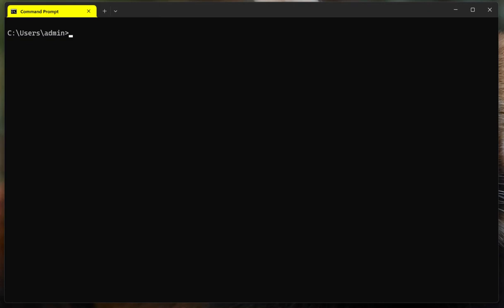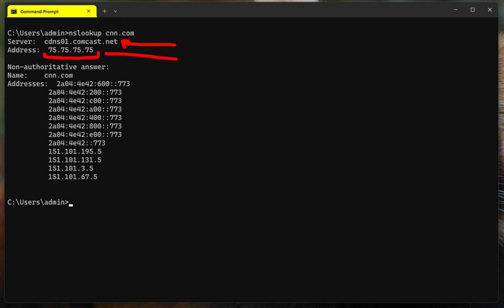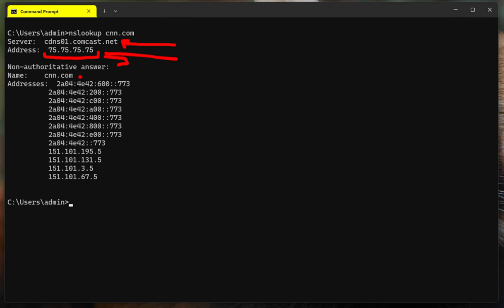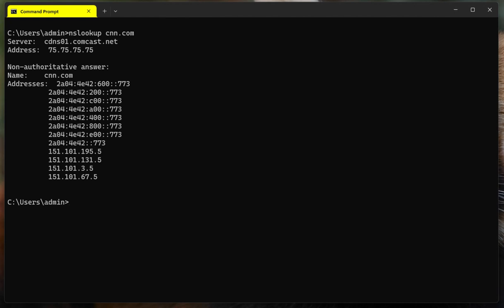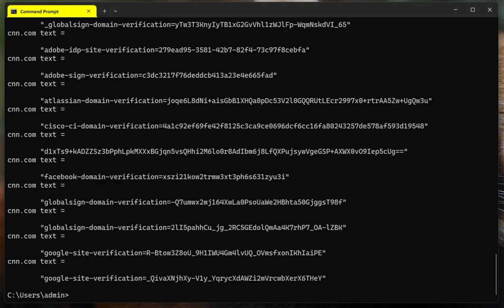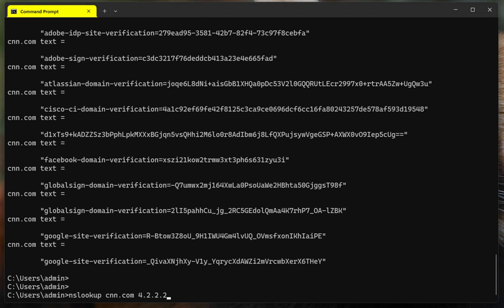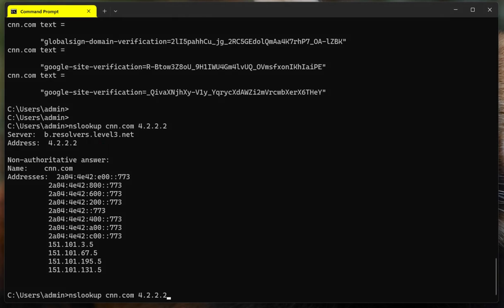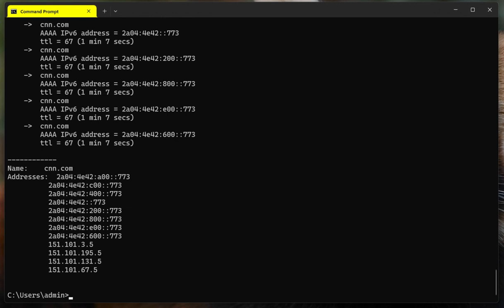Nslookup in 5 minutes. A command line utility for querying DNS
In this video, we break down nslookup, the powerful command-line tool that helps you query DNS servers and troubleshoot network issues. Whether you’re a beginner or an experienced IT professional, understanding nslookup is essential for diagnosing DNS problems and testing configurations.

🚀 What You’ll Learn:

What is nslookup and why it’s important
How to perform basic DNS lookups (e.g., A records, MX records, CNAMEs)
Real-world scenarios, including website troubleshooting and verifying mail servers
Common nslookup commands:
nslookup -type=mx example.com – Check mail exchange records
nslookup -type=ns example.com – View name servers
Interactive mode and advanced query examples
💡 Why This Matters:
Nslookup is a critical tool for network administrators, security professionals, and anyone managing web servers or domains. Learn to troubleshoot like a pro and ensure your DNS configurations are correct!

🔧 Command Cheat Sheet:

Interactive Mode: Type nslookup, then enter queries directly.

Cybersecurity Professionals
Network Engineers
IT Students and Enthusiasts